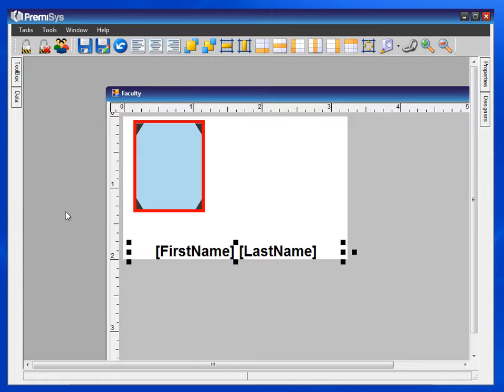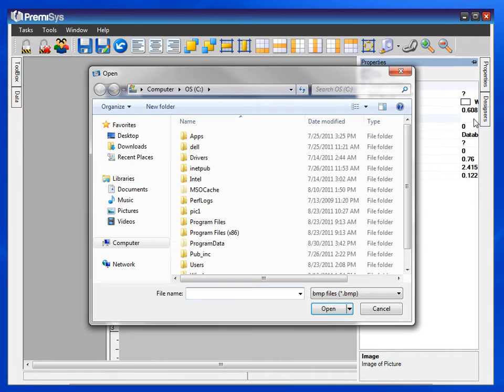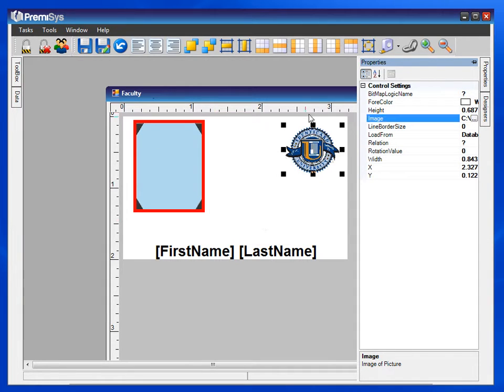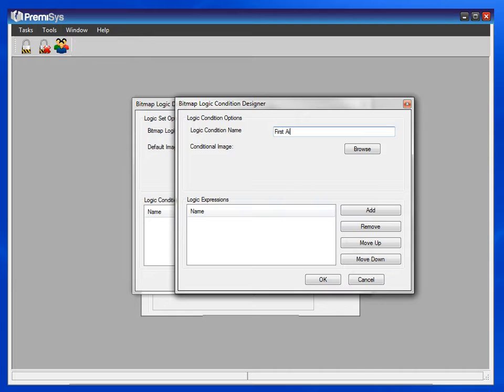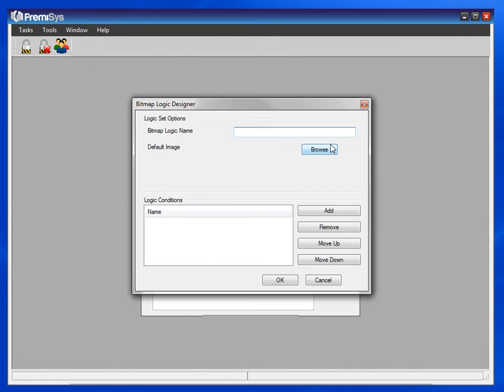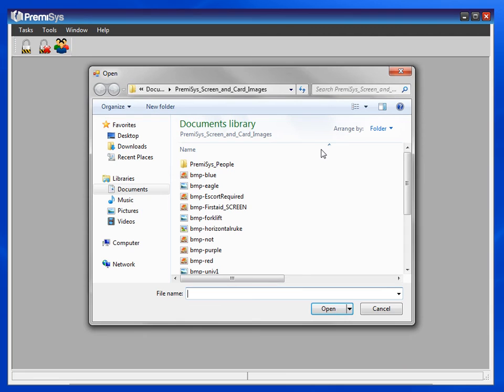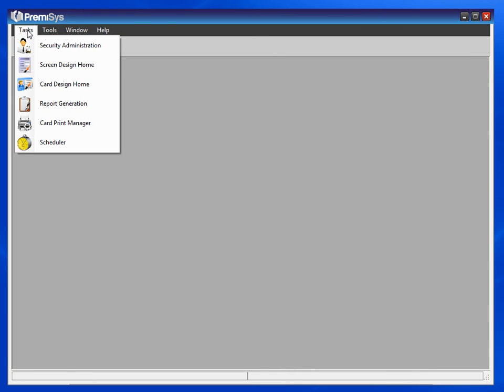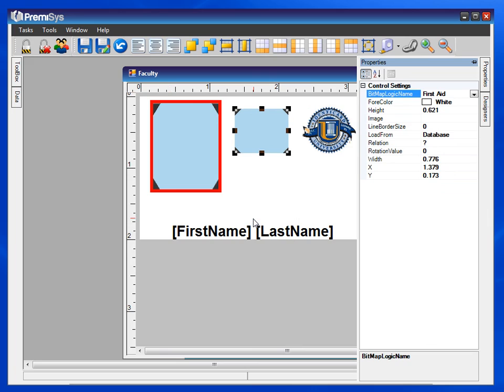Adding images and bitmap logic to a card design